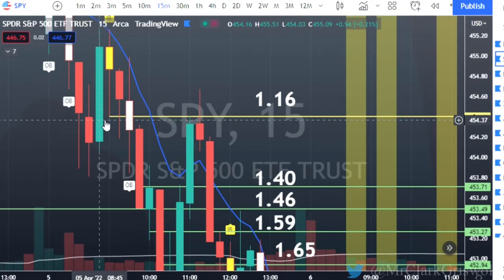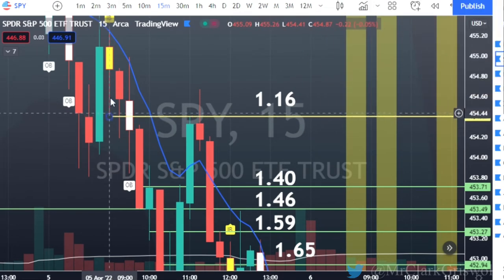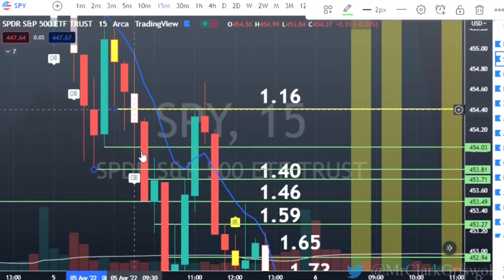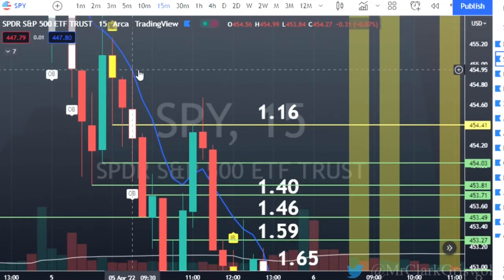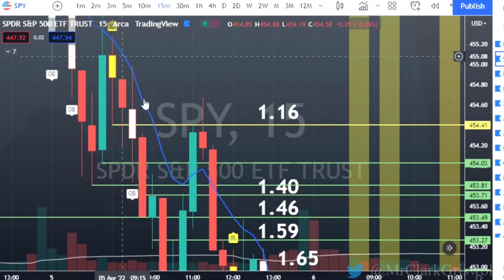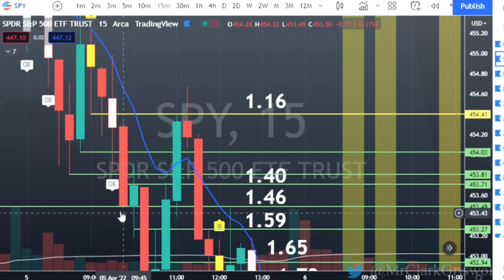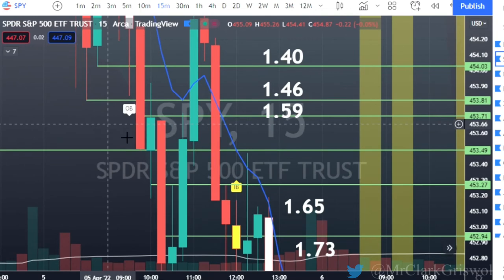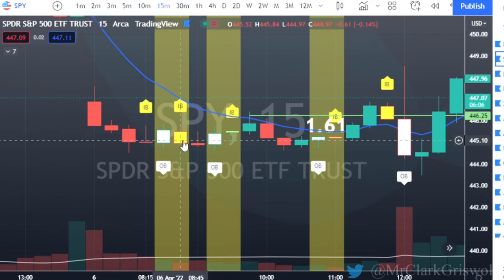How To Trade Using The 3-1 Set Up | A Golden Goose In Trading | Outside Bar Inside Bar Method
Take A look at how you can make money on any trade consistently with The Easiest Options Trading Strategy You Will Find With Entries & Exits.

Ladies' & Gentlemen, The 3-1 Set!! A REAL Trick Of The Trade

This is the easiest way to make money trading stocks.

We use The Strat created by Rob Smith and WE WIN. Its price action, with actionable signals that tell us when to enter a trade and when to exit with profit.